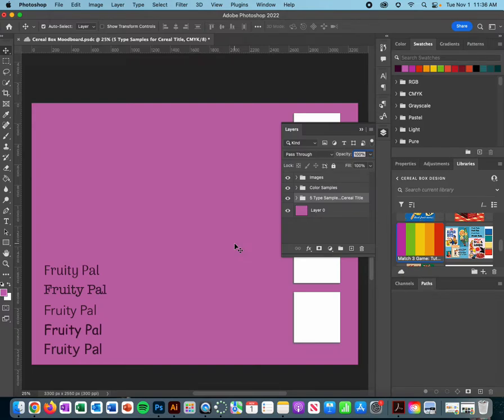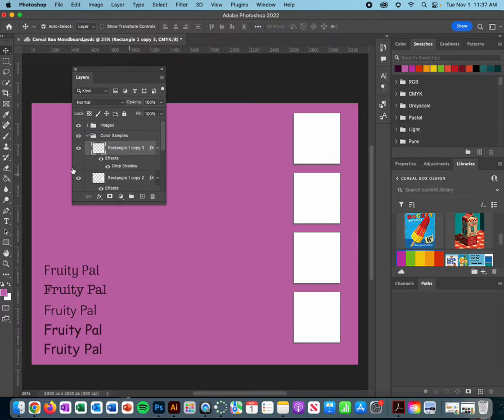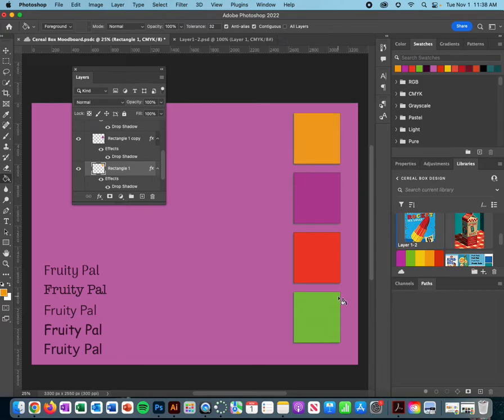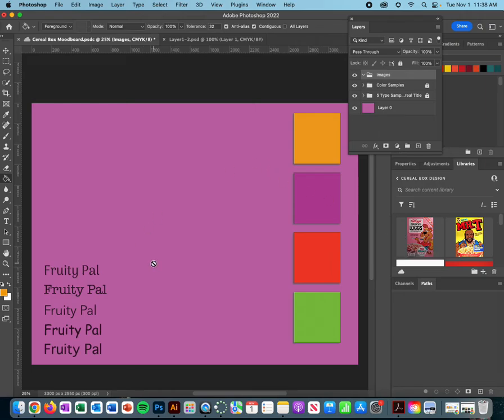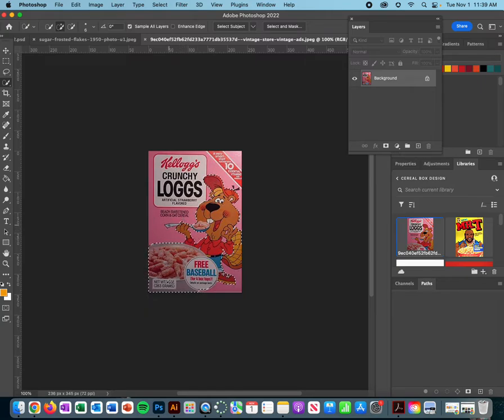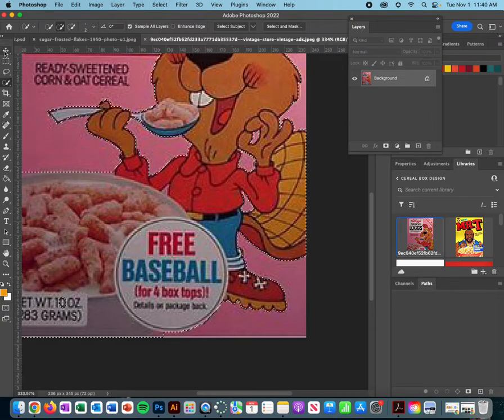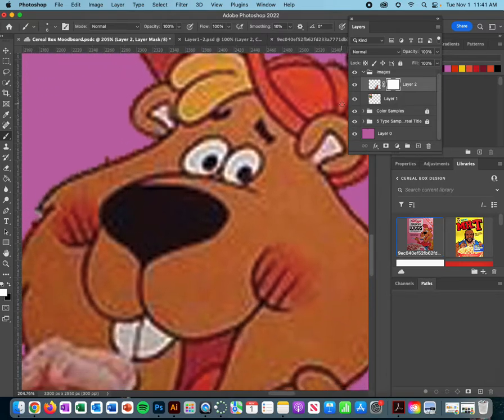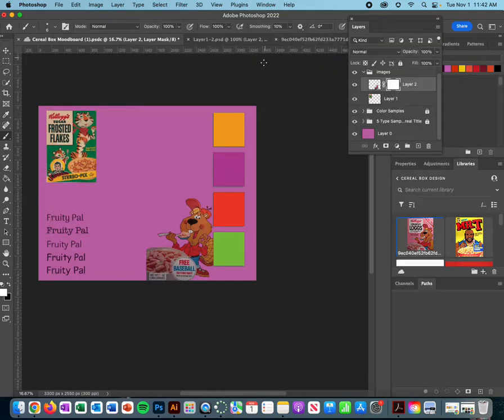CerealBoxMoodboard Part 2